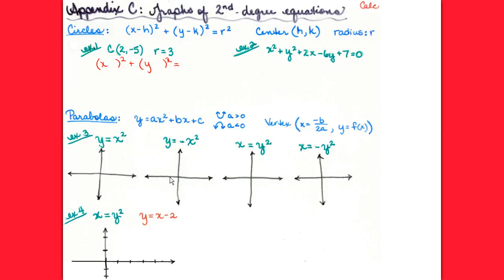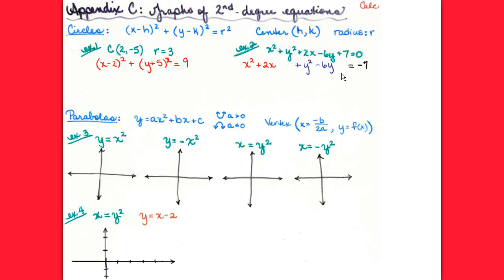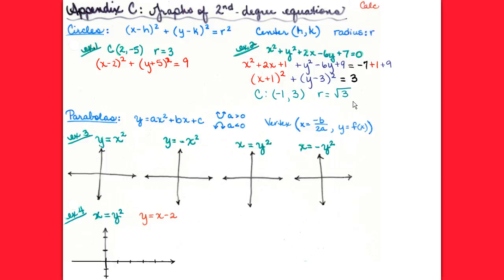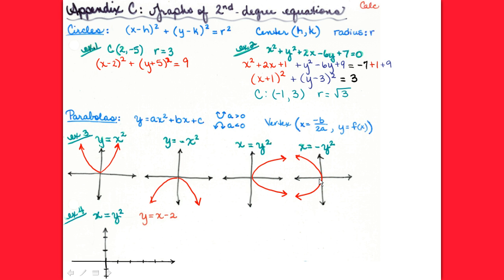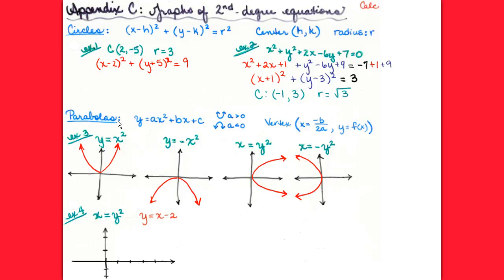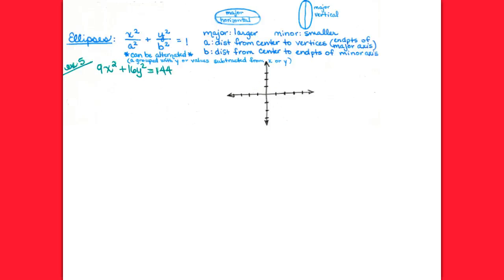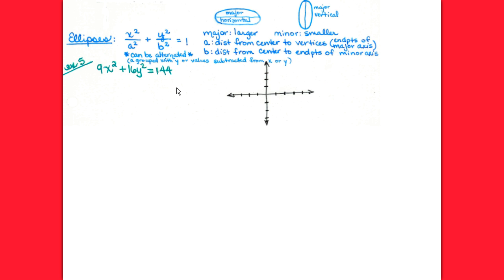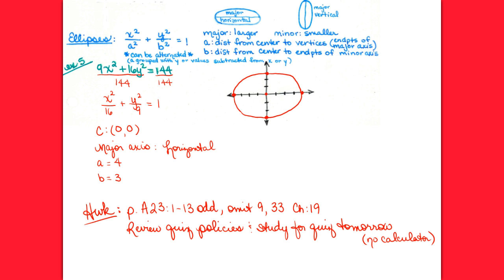AP Calc App. C (part 1) - Graphs of 2nd Degree Equations